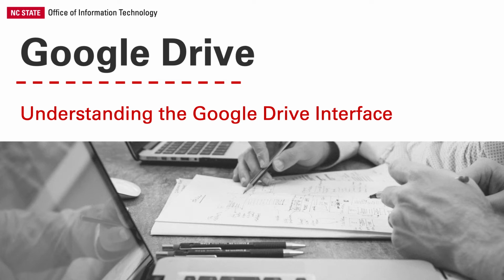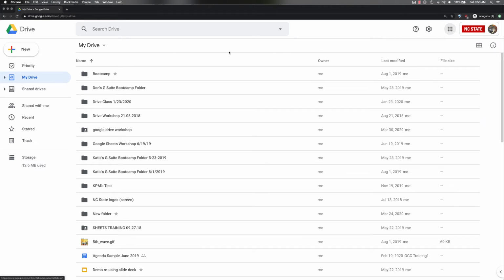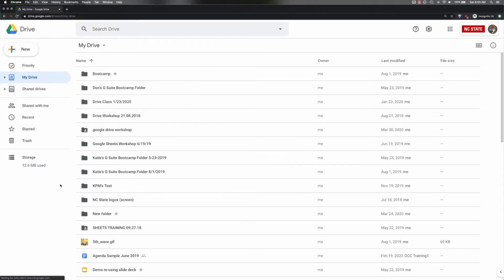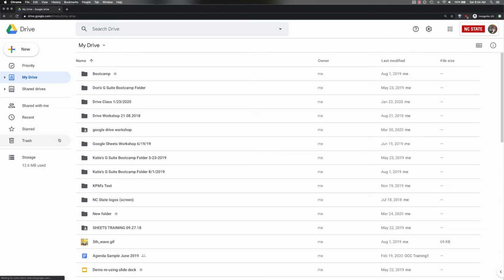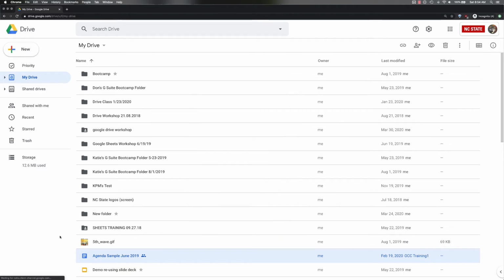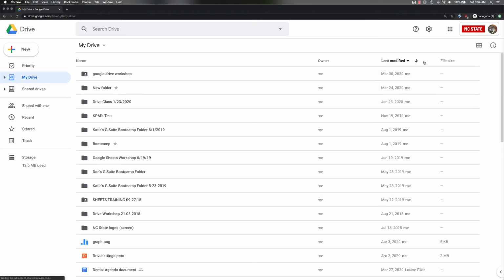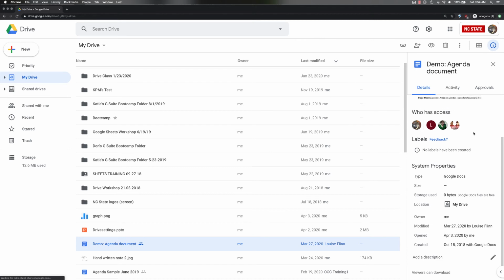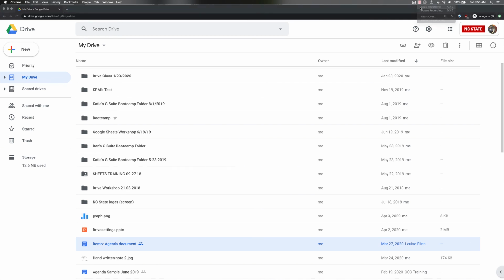Google Drive at NC State: Understanding the Drive Interface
This video will cover all the ins-and-outs of the Drive interface for a solid foundation.